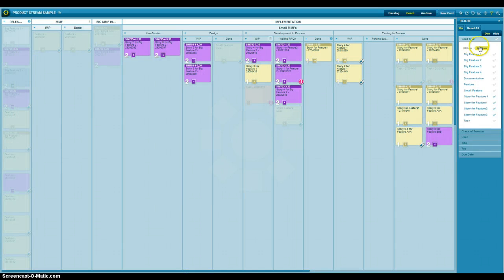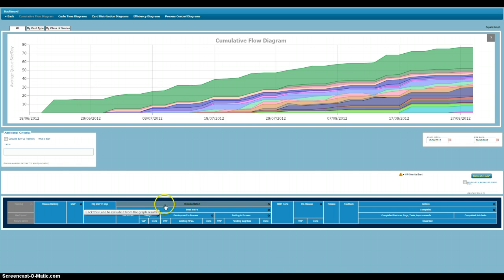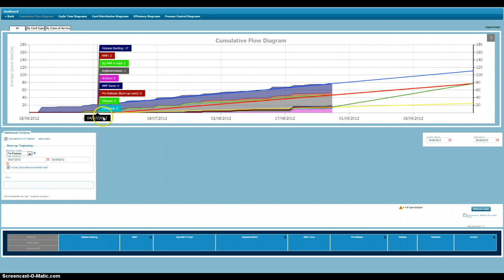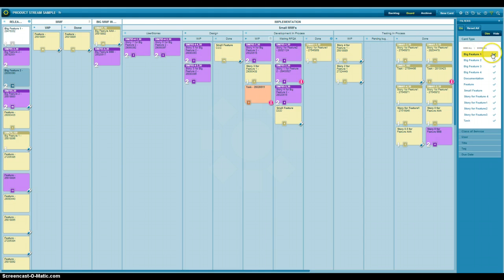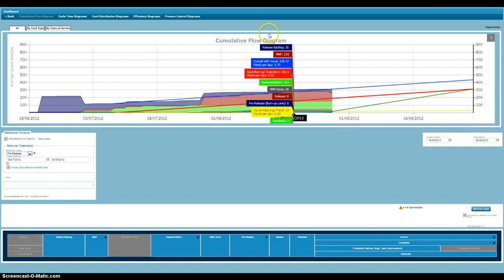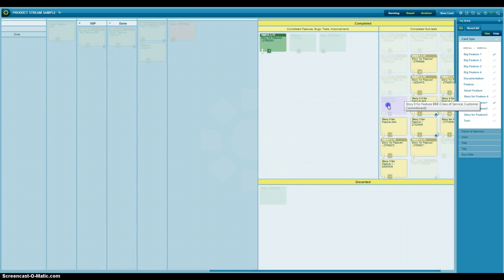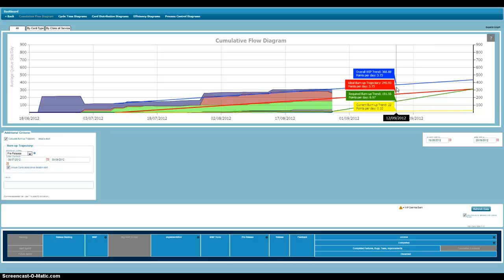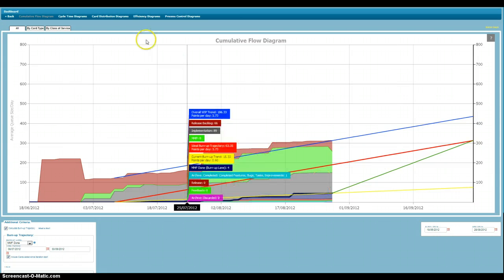Generating a Tracking CFD for 2-level Kanban Boards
Cumulative Flow Diagrams can help you see where your project is at as well as evaluate the effectiveness of your flow. But when using boards with 2 levels or more of items cumulative flow diagrams are more complex. This video shows how to create a usable Cumulative Flow Diagram step by step. Learn more about Kanban at AgileSparks.com/Kanban or the blog at YuvalYeret.com